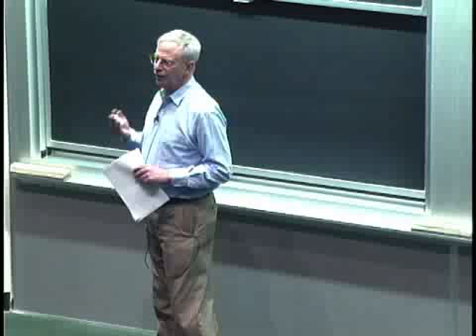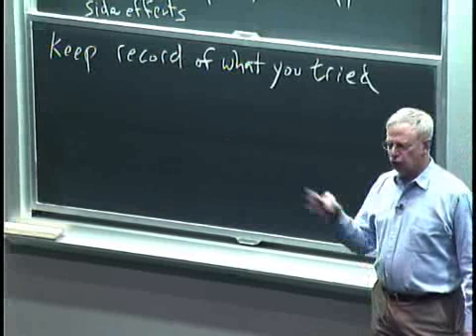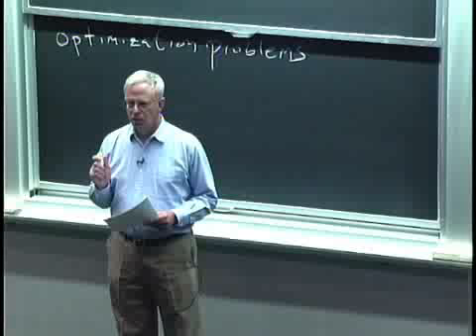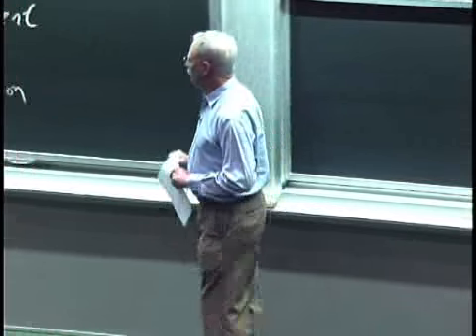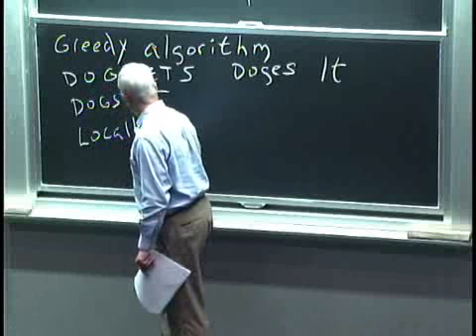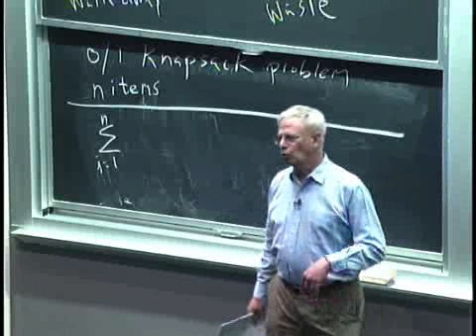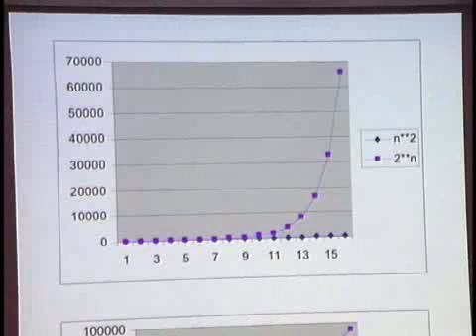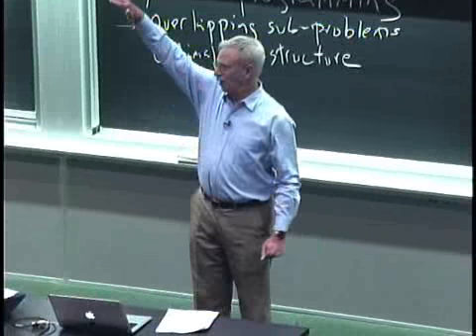Lec 12 | MIT 6.00 Introduction to Computer Science and Programming | Knapsack problem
Lecture Description:
More about debugging, knapsack problem, introduction to dynamic programming

Recorded: Fall 2008